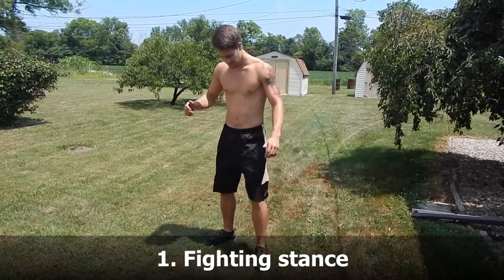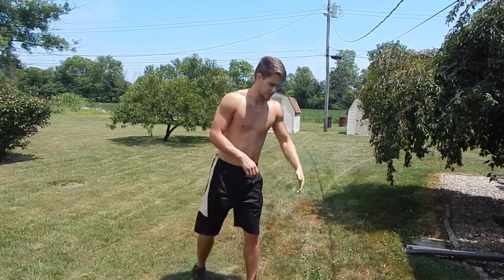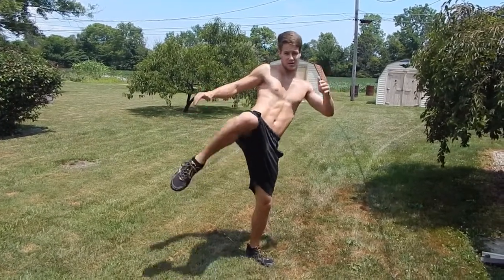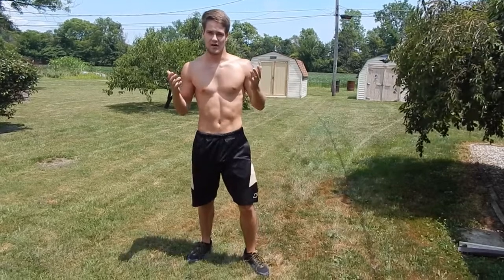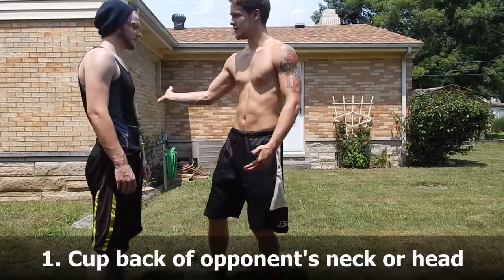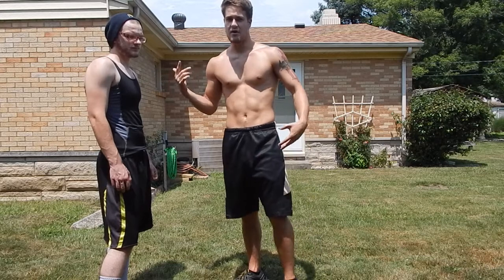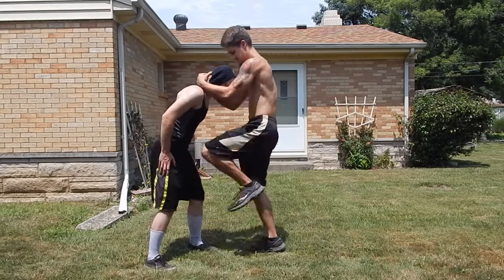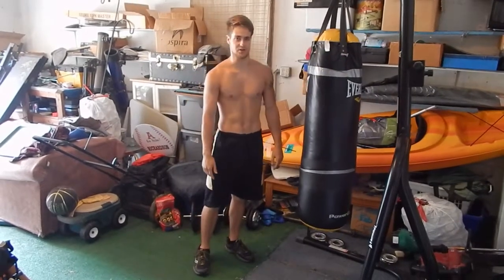Learn How To Knee (and Clench)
Featuring one of my long-time friends named Vinny.

Skills to learn in this video:
Straight knees
Round knees (similar to a roundhouse kick)
Clenching (or "the clench"
Clenching and kneeing simultaneously